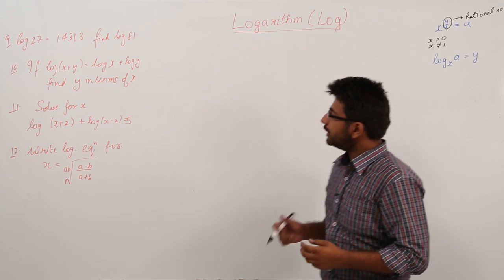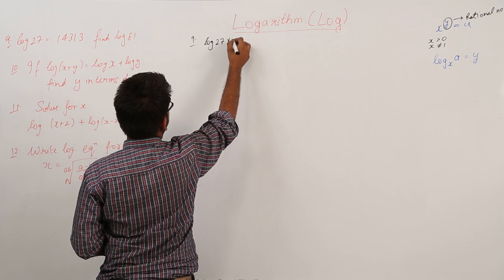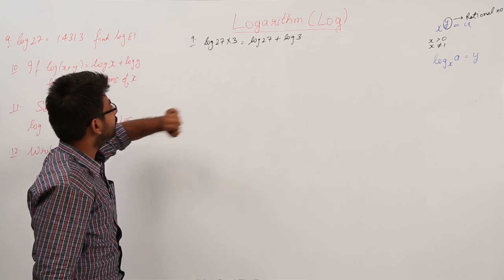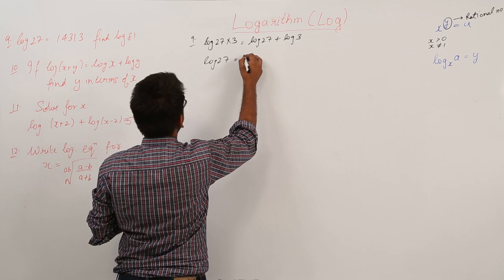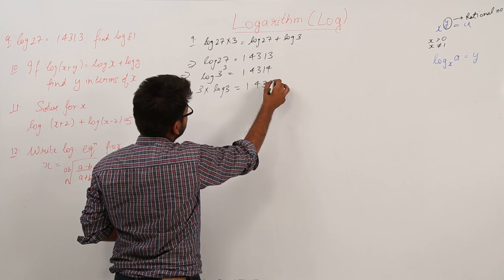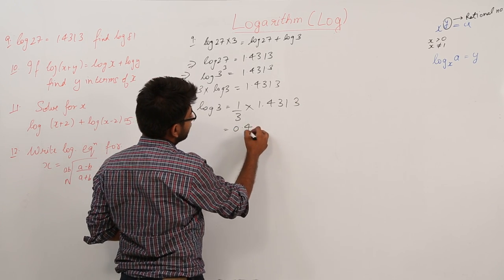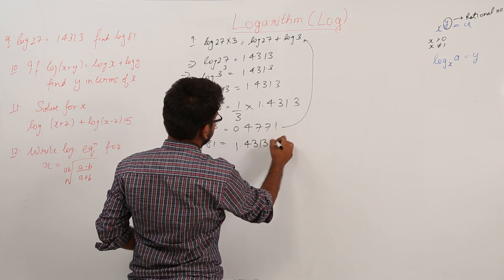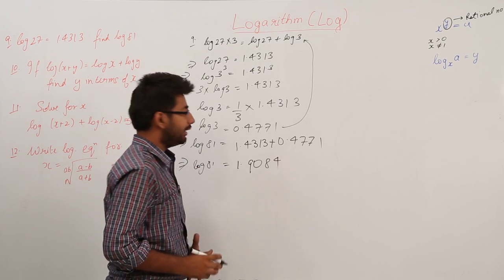Online Free Important Questions l Class 9th I Maths I ICSE I Chapter 9 | Algebra I Logarithm I L172